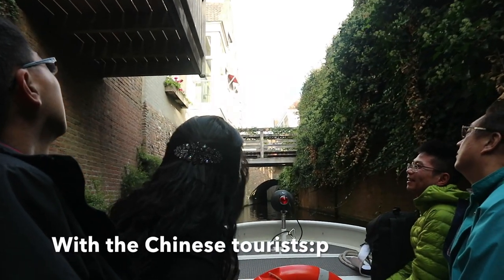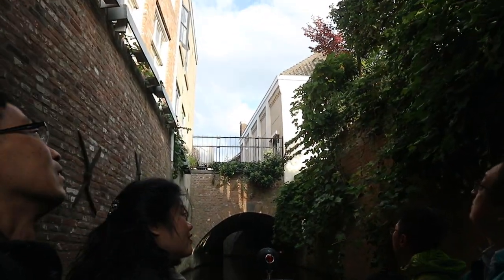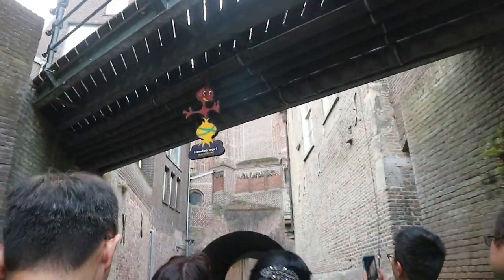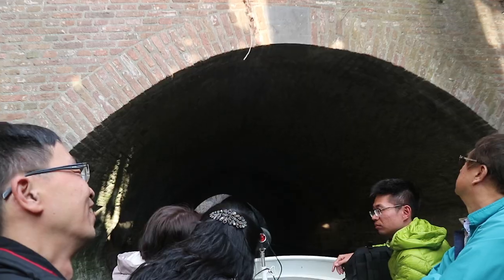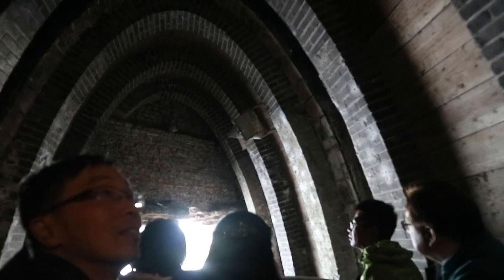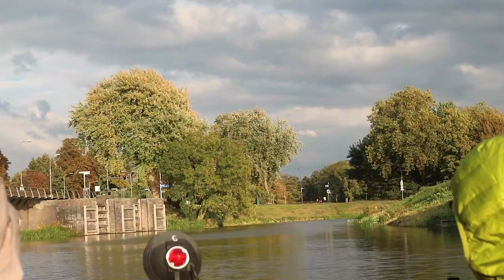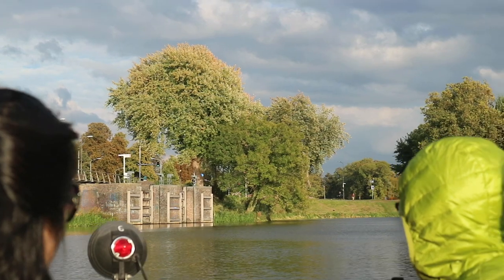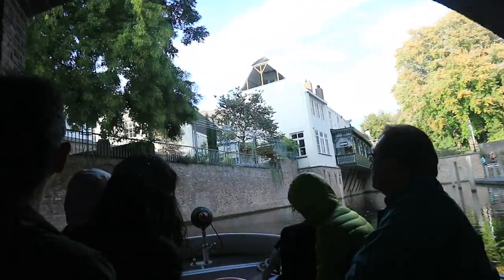Boat Tour in Den Bosch S'Hertogenbosch's Canals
Hidden Part of Den Bosch, Netherlands.

I will try to add some Indonesian subtitle in my next videos.